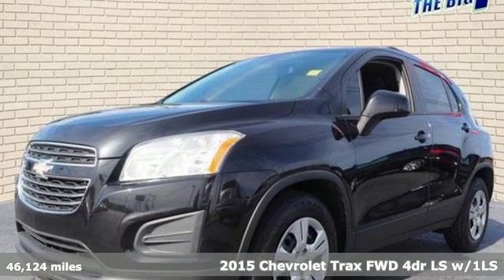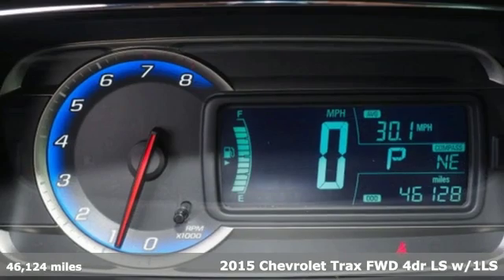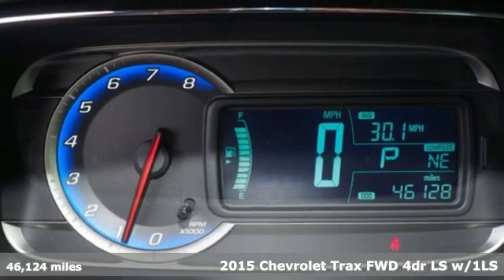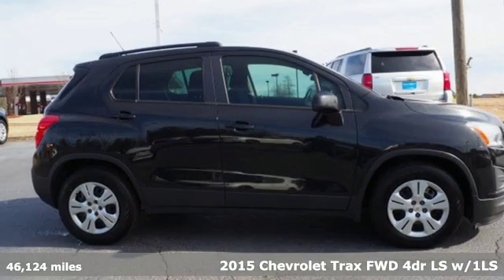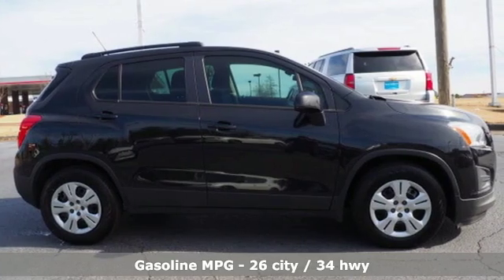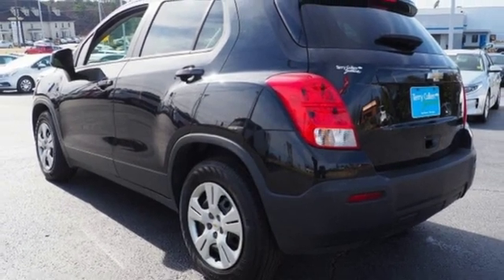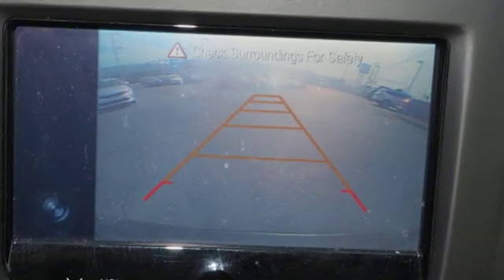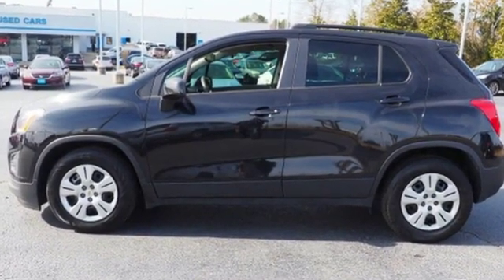Used 2015 Chevrolet Trax Jonesboro GA Stockbridge, GA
Year: 2015
Make: Chevrolet
Model: Trax
Trim: LS
Engine: ECOTEC 1.4L I4 SMPI DOHC Turbocharged VVT
Transmission: 6-Speed Automatic
Color: Black
Mileage: 46124
Stock #: 19136A
VIN: KL7CJKSB5FB120259
Recent Arrival!brbr26/34 City/Highway MPGbrbrBlack Granite Metallic 2015 Chevrolet Trax 4D Sport Utility LS FWD ECOTEC 1.4L I4 SMPI DOHC Turbocharged VVT In order to verify and receive your internet price, you must present a printed copy of this page's internet price in person at the dealership. The advertised price does not include sales tax, vehicle registration fees, finance charges and any other fees required by law. We attempt to update this inventory on a regular basis. However, there can be lag time between the sale of a vehicle and the update of the inventory. EPA mileage estimates are for newly manufactured vehicles only. Your actual mileage will vary depending on how you drive and maintain your vehicle. Before purchasing this vehicle, it is your responsibility to address any and all differences between information on this website and the actual vehicle specifications and/or any warranties offered prior to the sale of this vehicle. Vehicle data on this website is compiled from publicly available sources believed by the publisher to be reliable. Vehicle data is subject to change without notice. The publisher assumes no responsibility for errors and/or omissions in this data the compilation of this data and makes no representations express or implied to any actual or prospective purchaser of the vehicle as to the condition of the vehicle, vehicle specifications, ownership, vehicle history, equipment/accessories, price or warranties.brbrAwards:br * 2015 IIHS Top Safety Pick * 2015 KBB.com 10 Most Fuel-Efficient SUVs * 2015 KBB.com 10 Tech-Savviest Cars Under $20,000

Address:
1250 Battlecreek Rd